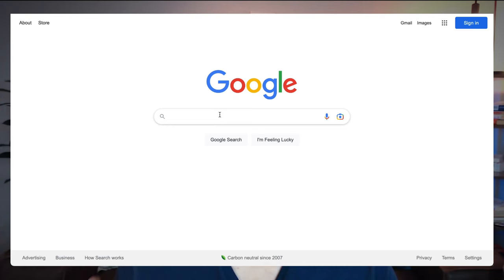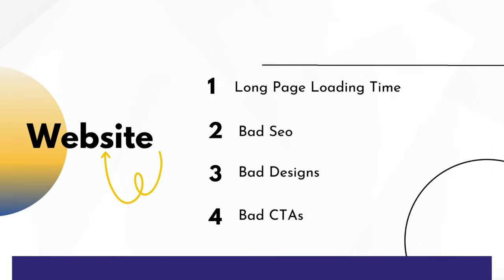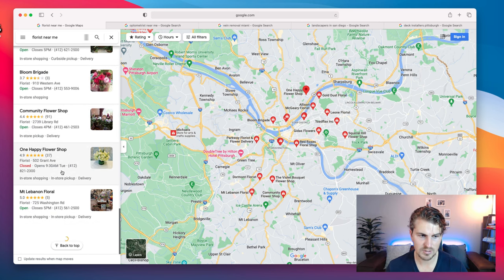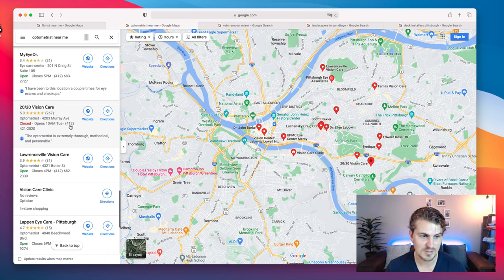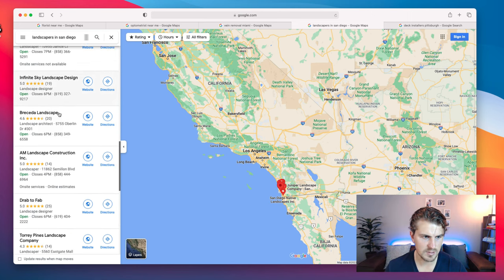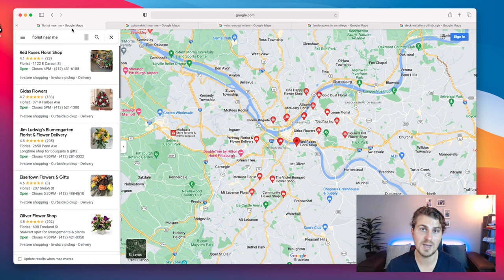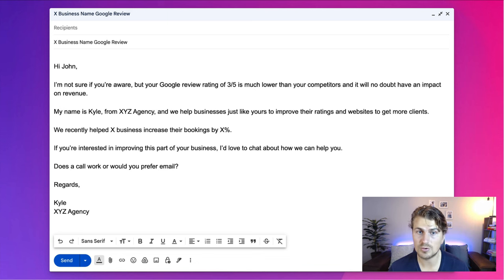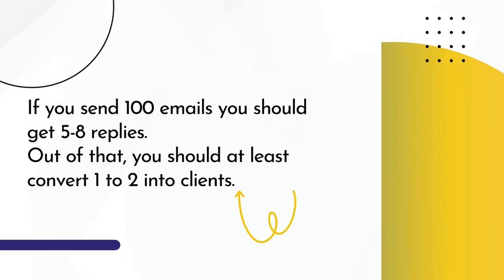Using Google Maps To Get Clients (Step-by-Step)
I talk about using Google Maps to get clients as a freelance web designer & developer.

If you're more serious about freelancing, buy my freelancing course and join 5,000+ others: